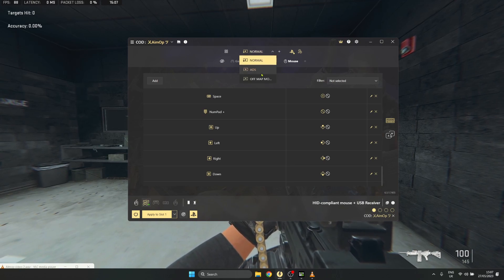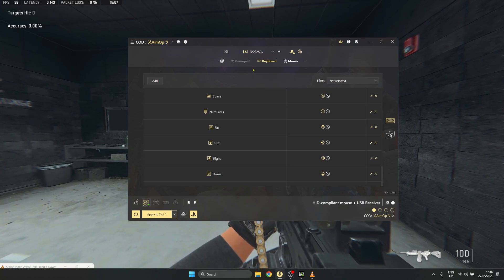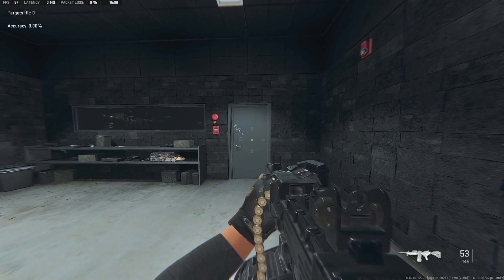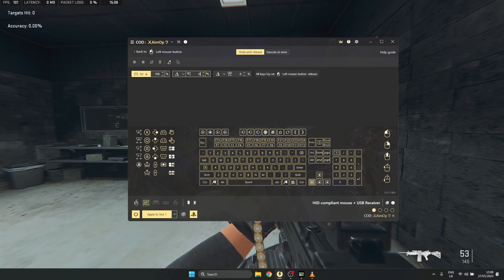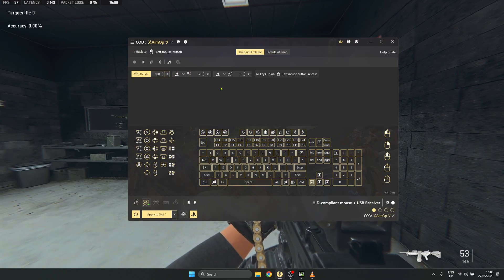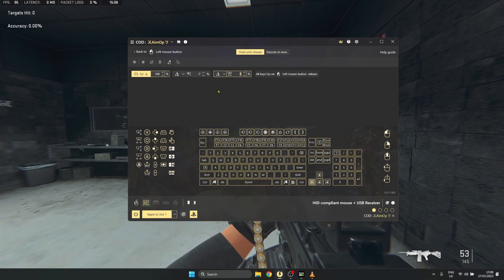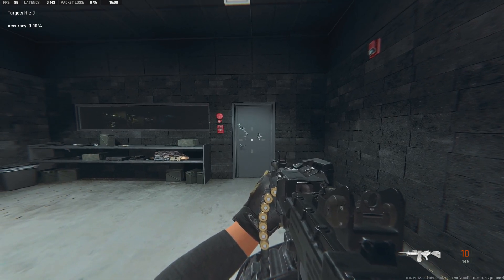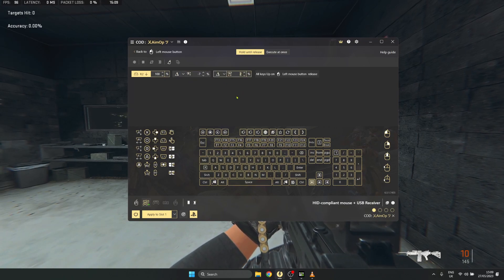NO RECOIL MACRO on Mouse and keyboard, AIM ASSIST on Mouse and Keyboard WARZONE 2/MW2, REWASD, K&M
NO RECOIL MACRO on Mouse and keyboard

Aim Assist on Mouse with Rewasd

NO RECOIL MACRO

Aim Assist on Mouse and Keyboard Warzone 2

For my full settings and files add me on Discord:
Aimop#1890

Link for the remap/emulate software below:

I suggest you purchase the full version if you want to fully enjoy the power of this software, and to use my settings you will need too

Enjoy the video let me know what you think on the comments below hit the notification button because i will be posting more videos soon with more tutorials for other macros

Timecodes

0:00 - Intro
0:02 - Using K&M with Aim Assist emulated as a Controller by the software
0:10 - No Recoil Macro Tutorial
2:20 - No Recoil Demonstrations